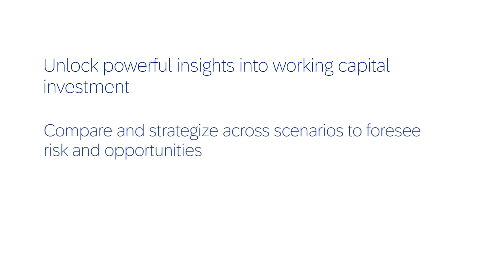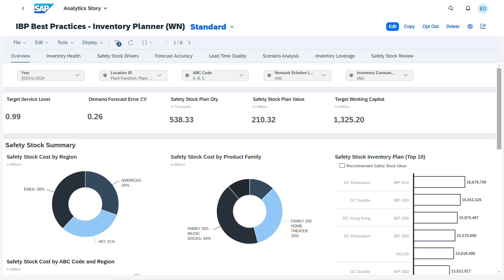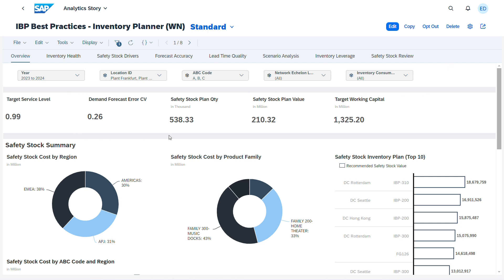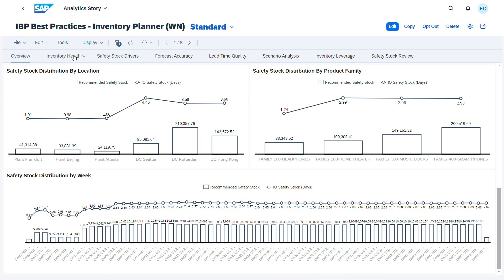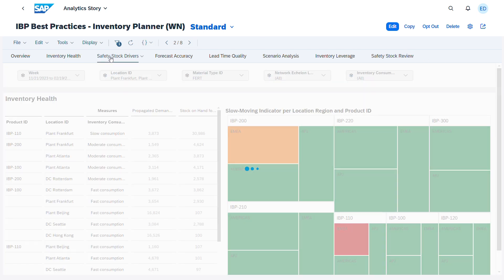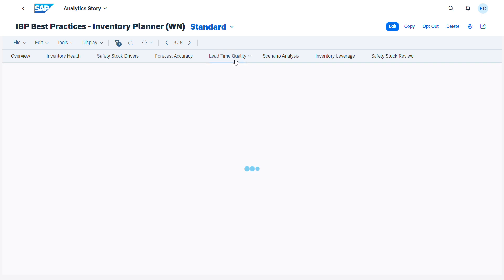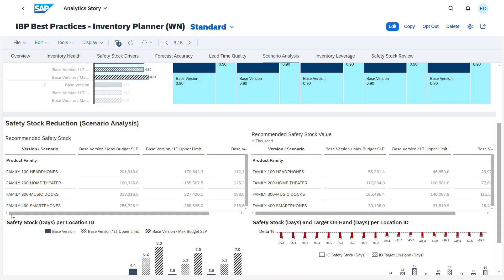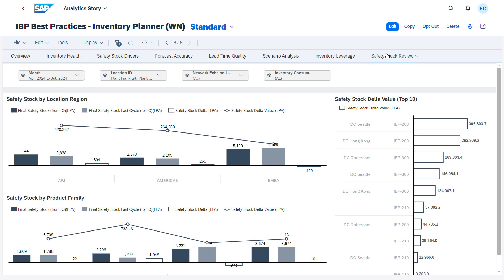Preconfigured Analytics Stories for Inventory Planner | SAP IBP 2405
Discover how Preconfigured Analytics Stories for Inventory Planner in SAP Best Practices can help organizations enhance their financial health and improve overall performance through powerful insights into working capital investment and informed decision-making.